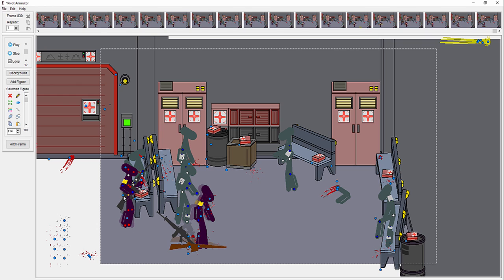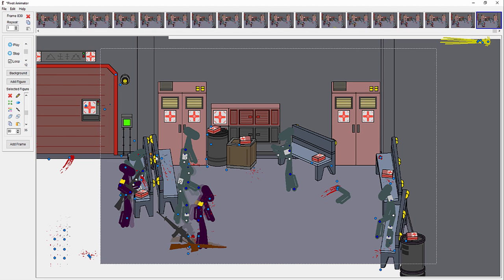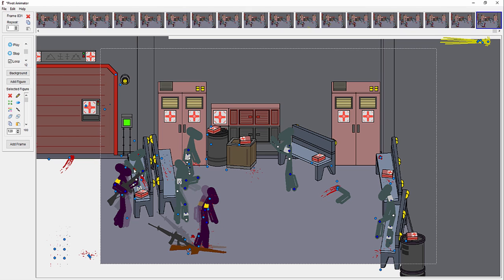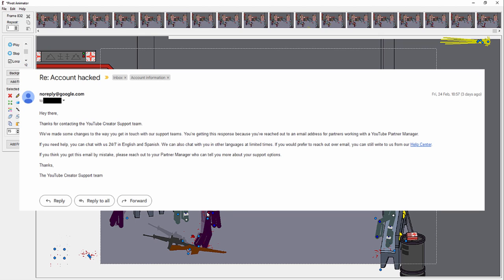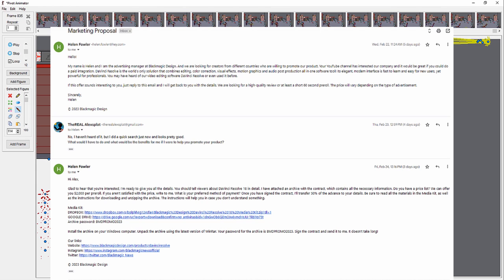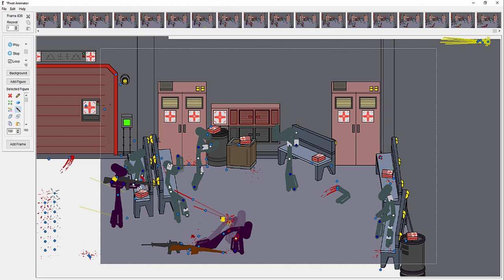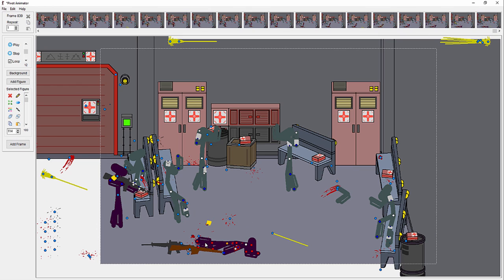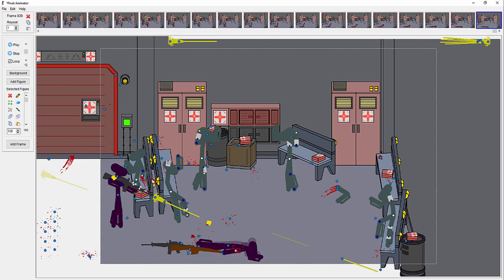My YouTube account was hacked & banned, and how I got it back. Also animation progress update.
for various art/sprite work on this animation

My YouTube account was hacked on Friday the 24th of February 2023. On Sunday the 26th of February I was back in control.
The long story short is that if your account is hacked, tweet to YouTube on their twitter accounts, telling them you've been hacked and you need their help. Make sure you are following them too so they are able to send you a DM.
I got my account by emailing YouTube's Partner support.
In the video I said it was about 1am Sunday morning but upon checking it was actually just gone 10pm Saturday night. I emailed them at about 7pm on the Friday, which meant the whole process took around 27 hours.

For Pivot Alien Invasion Fight War Animation (part 26), I'm still working on it. Almost 10 minutes are done now, but there's still a bit to go. I'd guess it'll be around 15 minutes when it's done (though my guesses are often wrong, so no promises). I think most of the harder parts to animate are done, so the remainder that I need to do I'll be able to make quicker than what I've done so far. The footage in the background of this video is a clip I recorded of myself animating it.

Since making this video, my account was banned because of what the hacker uploaded. That happened on the 27th February. I again went to contact Partner support via their email and they were able to transfer my channel to a different email address as well as undo what the hacker had done. I was back in control again on the 2nd March. By transferring the account, I was able to keep all my views & subscribers, though I had to set up some security features again, and the comments I'd posted have been deleted. At the moment, they're trying to get my AdSense account back.

Chapters:
0:00 What happened
3:50 The solution
7:50 The email
8:29 When I logged back in
9:50 Long story short
10:11 Pivot aliens part 26 update